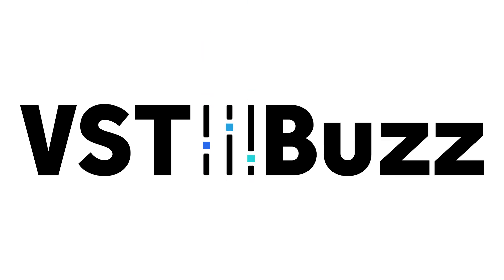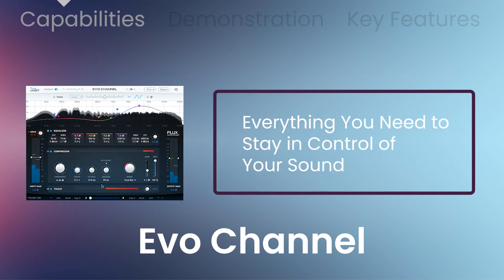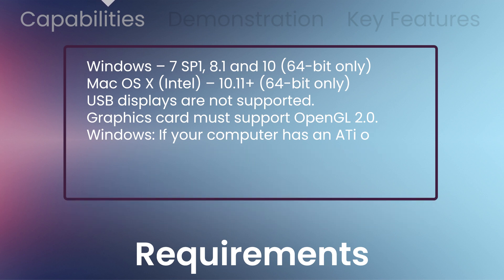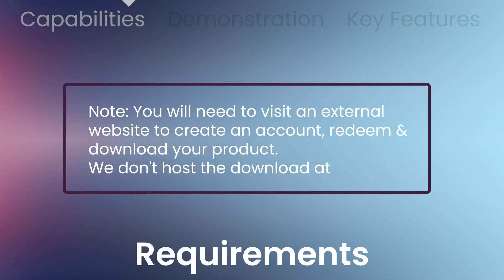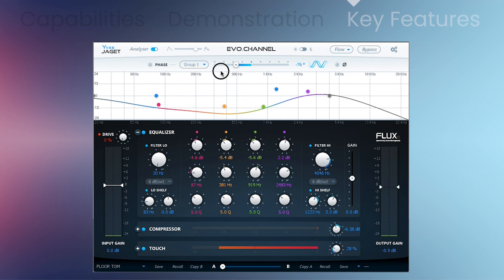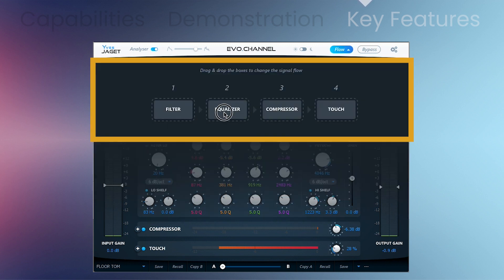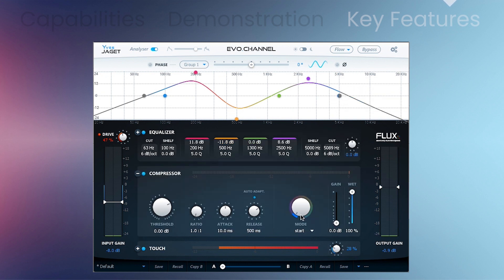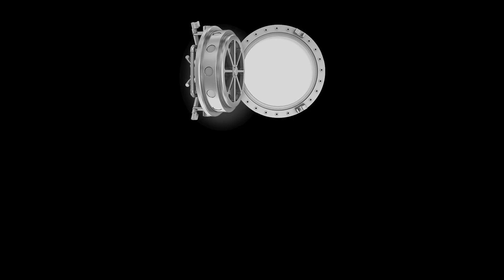FLUX:: Evo Channel - 3 Min Walkthrough Video (67% off for a limited time)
0:00​​​​​​​​​​​​​​​​​ Capabilities & Requirements
0:47 Demonstration
2:17 Key Features

The philosophy of the analog Channel Strip, the essential element of all analog consoles, is about being efficient, fast, and making things sound great already from the start. "Evo Channel" is designed to be as efficient, fast and hands-on, adding the advantages of creative digital innovation in terms of workflow and sound, providing everything you need to stay in control of your sound!